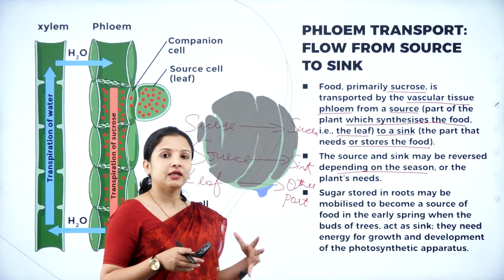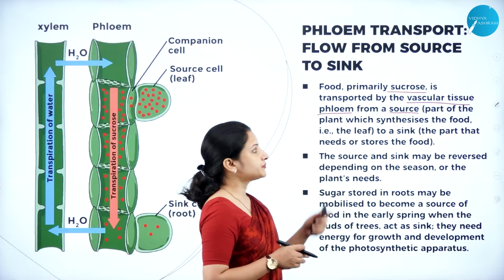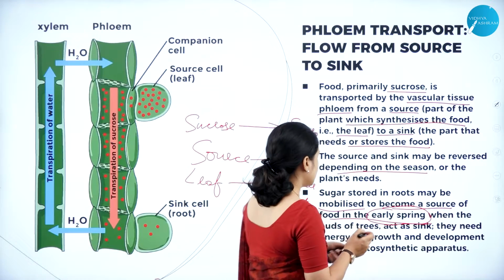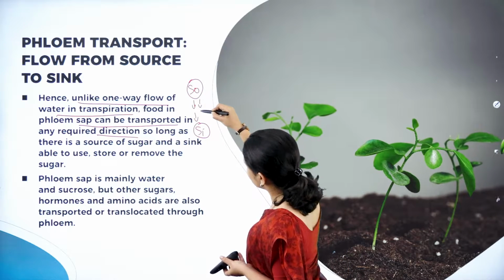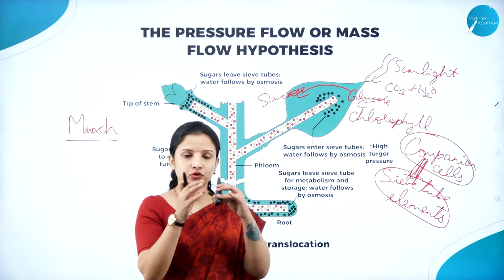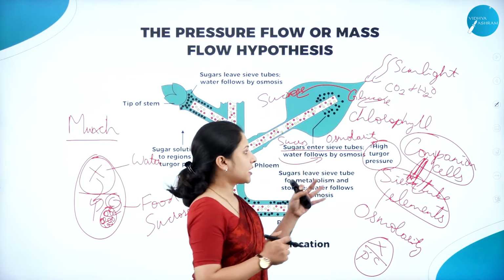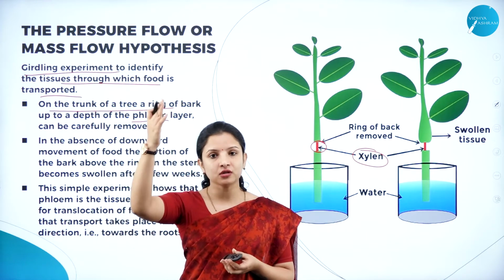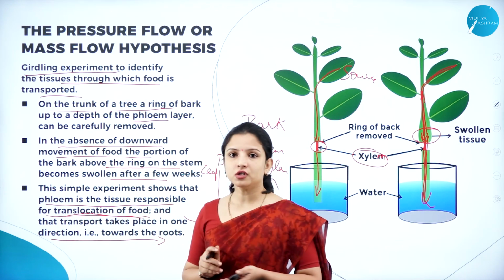DAY 71 | BIOLOGY | I PUC | TRANSPORT IN PLANTS | L8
Class : I PUC
Stream : SCIENCE
Subject : BIOLOGY
Chapter Name : TRANSPORT IN PLANTS
Lecture : 8